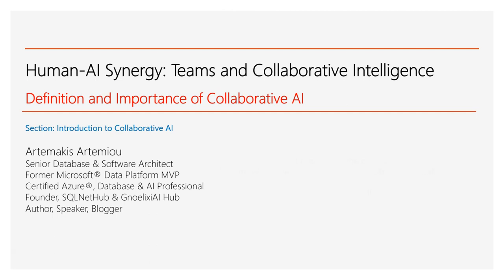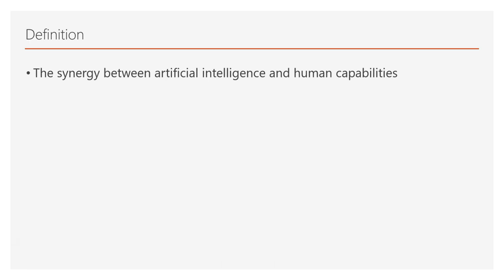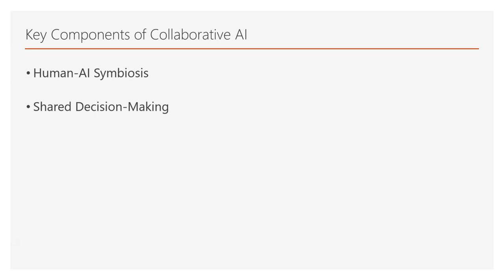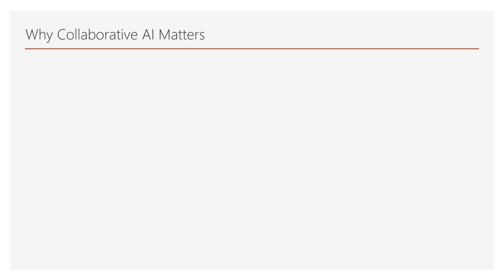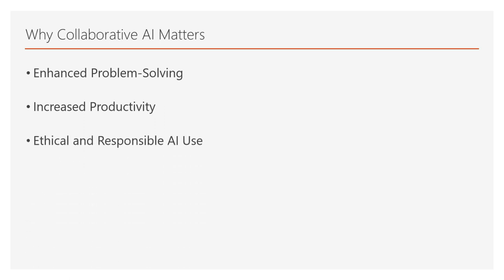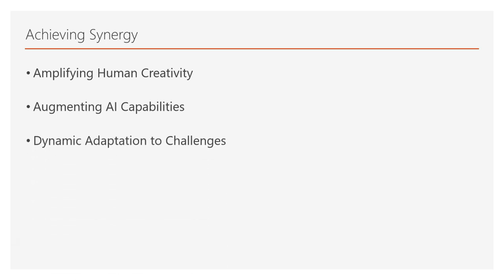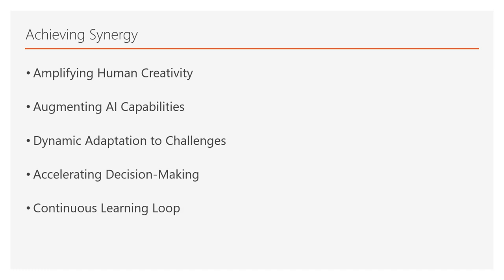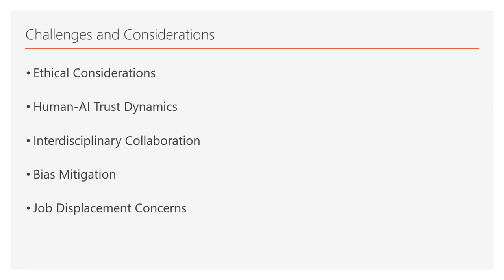Definition and Importance of Collaborative AI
Welcome to the enlightening exploration of "Definition and Importance of Collaborative AI."  In this lesson, we unravel the essence of Collaborative AI aka Collaborative Intelligence, a transformative paradigm where the synergy between human intelligence and artificial intelligence takes center stage.

As we delve into the intricacies of this collaborative frontier, we'll define how AI seamlessly integrates with human capabilities, creating a symbiotic relationship that goes beyond traditional boundaries.

This lesson not only clarifies the conceptual foundations of Collaborative AI but also underscores its profound importance in reshaping problem-solving, decision-making, and innovation.